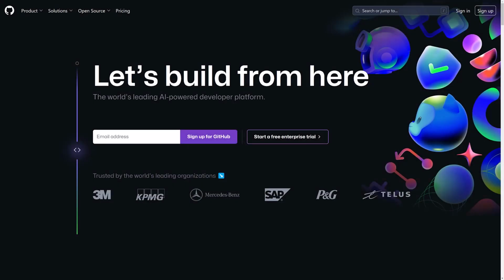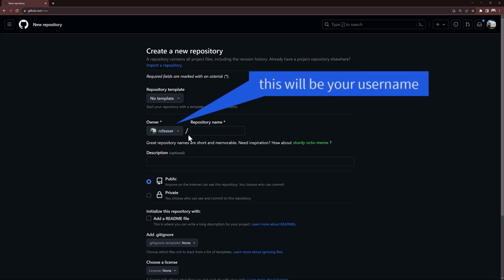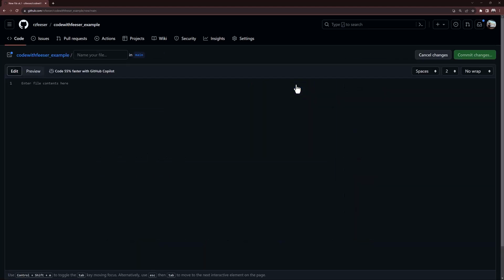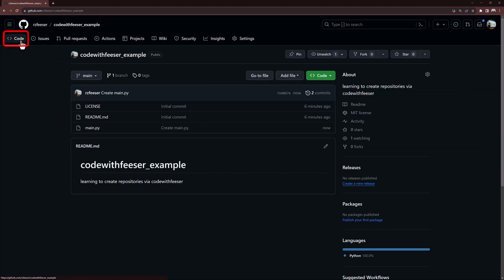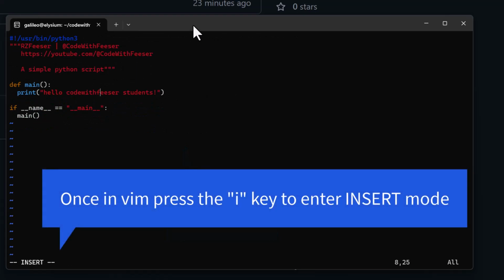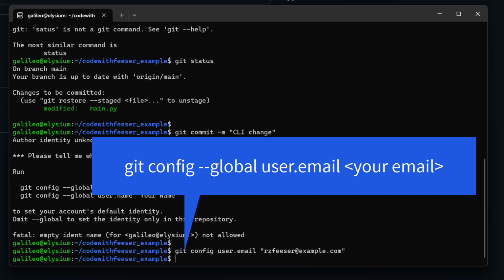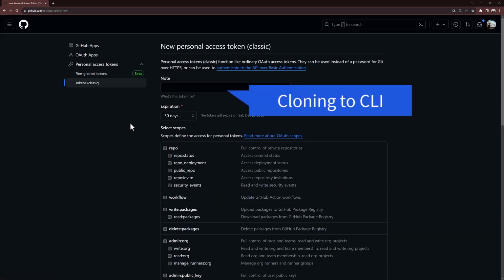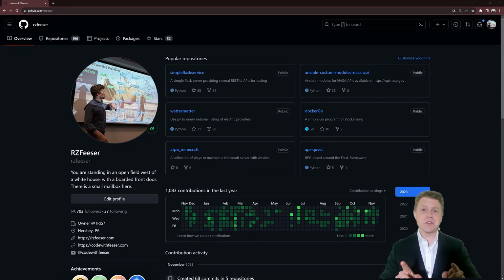Getting Started with GitHub and Git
Hey gang! Professor Feeser here, so glad you're watching this video about Getting Started with GitHub and Git!
In this video we’ll walk you through:
- Creating a repository (repo) on GitHub
- Adding a file to a GitHub repository (repo) from the GUI interface
- Cloning a GitHub repository (repo) using Git and the Linux CLI
- Adding a file to a repository (repo) using Git at the Linux CLI
- Creating a GitHub Token
- Pushing our changes from the CLI back to GitHub using Git

TIMESTAMPS
0:00 Intro to GitHub
0:30 Creating A GitHub Account
1:11 Sign Up or Sign into GitHub
1:45 Creating A GitHub Repository (repo)
4:04 Understanding a GitHub Repository (repo) Layout
5:28 Adding a New File to GitHub with the GitHub GUI
7:30 Creating a Commit from GitHub GUI
8:30 Cloning a GitHub Repository (repo) to the Linux Ubuntu CLI
10:30 Using vim to make a Change at the CLI
11:15 Using 'git log' from the CLI to explore Commits
11:45 Using 'git status' to Inspect Changes at the CLI
11:54 Using 'git add' to Track a File at the CLI
12:45 Using 'git commit -m' to Create a Git Commit at the CLI
12:58 Using 'git config' to Set Metadata
14:00 Using 'git push origin' to Push Repository (repo) changes back to GitHub
14:45 Generating a Token (Classic) on GitHub
16:40 Inspecting Changes Pushed to GitHub Repository (repo)
17:00 Following Professor Feeser on GitHub (rzfeeser)
17:15 Outro Recap

@CodeWithFeeser is about teaching everyone about coding. I cover lots of relevant tools including DevOps, Python, Ansible, Git, GitHub, GitLab, Go, Terraform, and more!